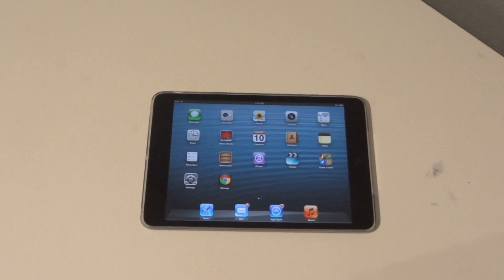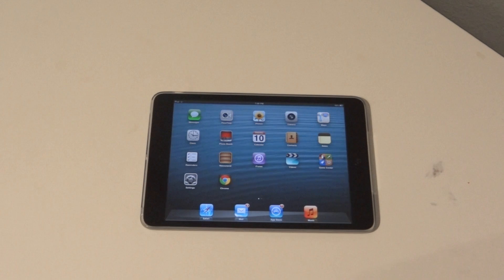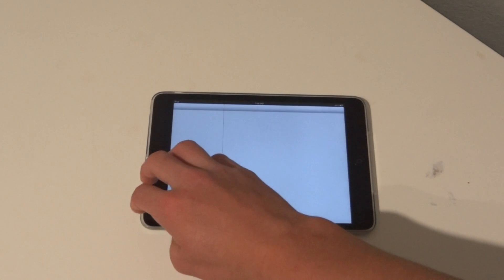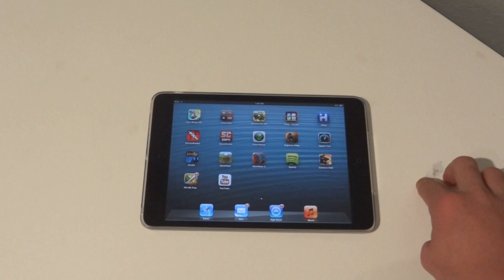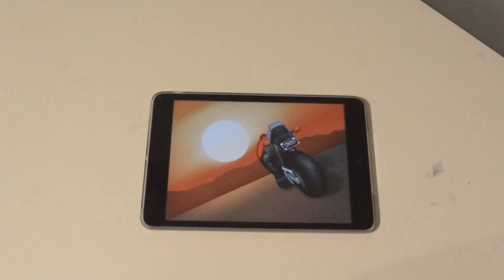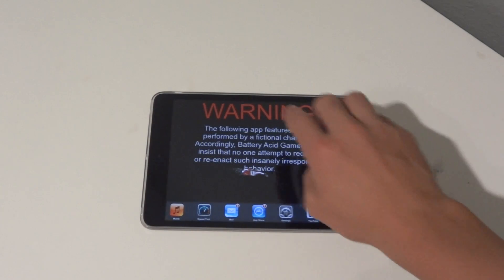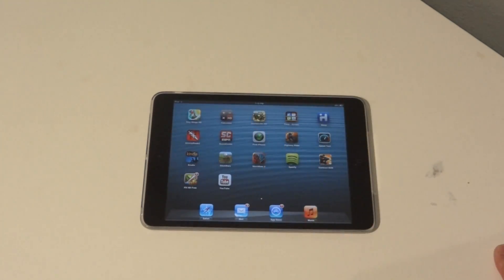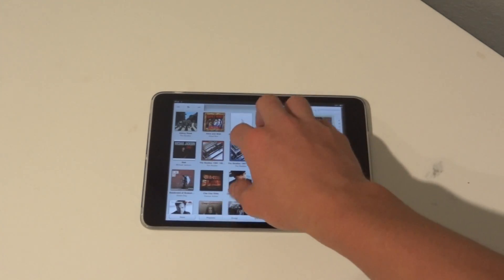iPad Mini Tip #2: How To Use Gestures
In this video I show how to use gestures on the iPad Mini, iPad 3, and iPad 4.

4 Fingers up Multitask Bar
4 Fingers down Close Multitask bar
4 Fingers right/left Move from one app to another
5 fingers curled in--Come back to the home screen

How to use gestures
How to use gestures on the iPhone 5
How to use gestures on the iPhone 4S
How to use gestures on the iPad 4
How to use gestures on the iPad Mini
iPad Mini Gestures
iPad 4 Gestures
iPhone 5 Gestures
iPod 5G Gestures &nbsp;